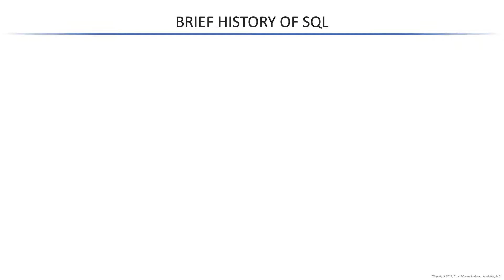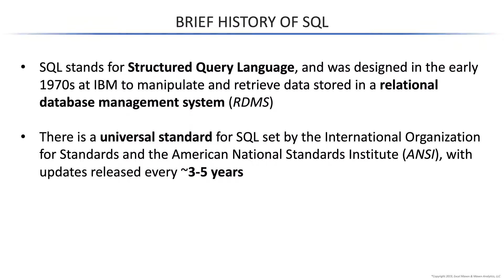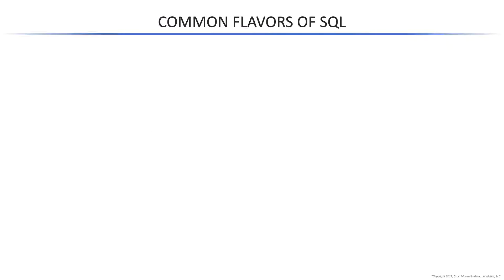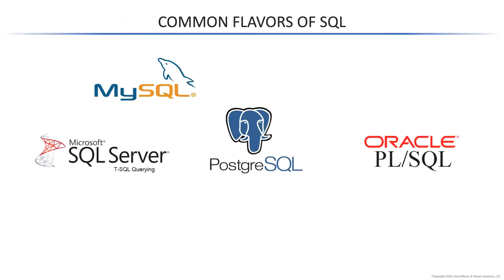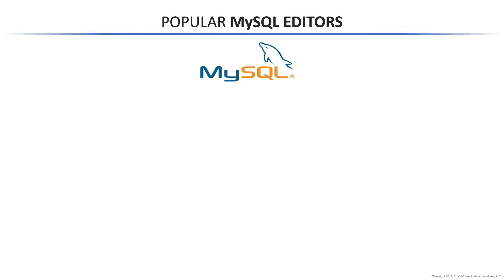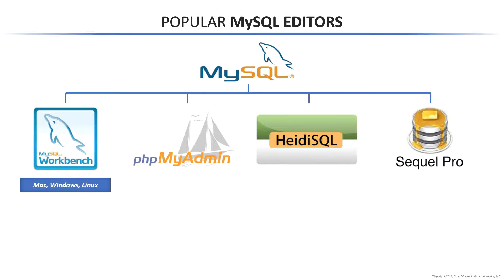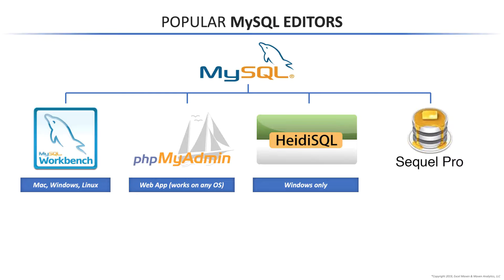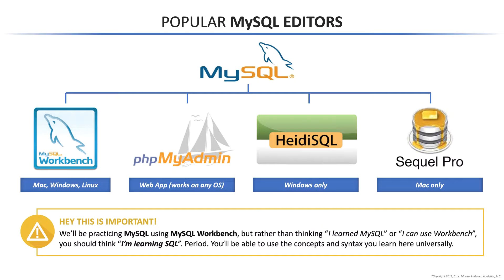Brief History of SQL And Various SQL Flavors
We'll talk about how SQL came to be, how the various "flavors" have evolved over time, and discuss some popular editors you can use to get started.

If you want to see more of this content, check out our Course Demos series here on YouTube.